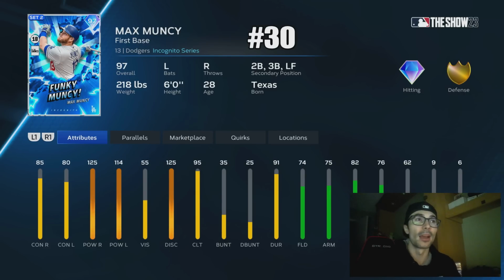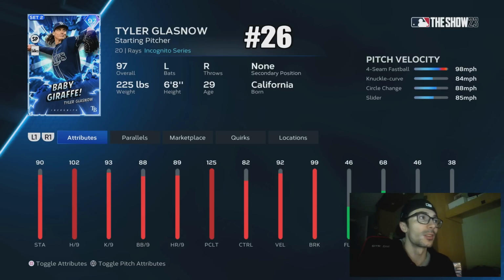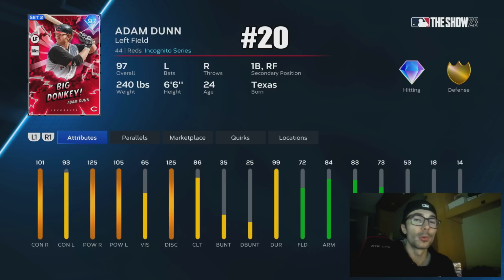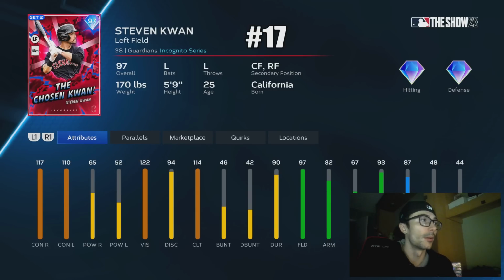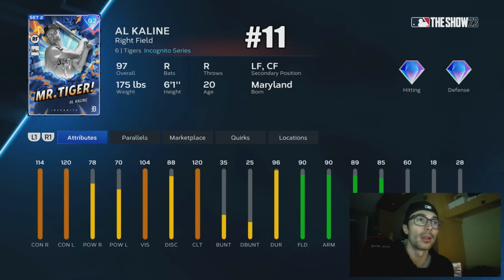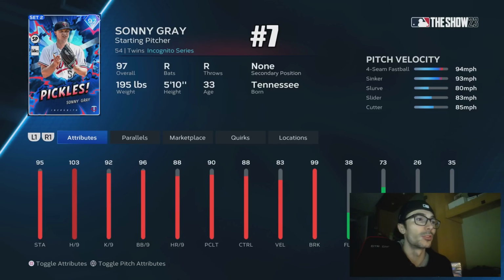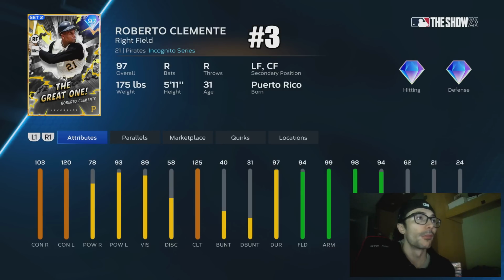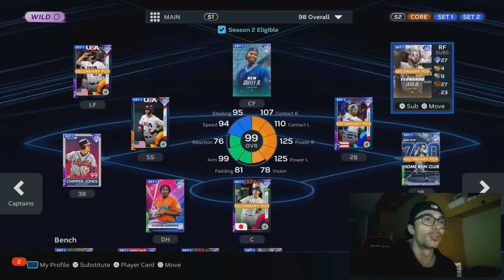I ranked ALL 30 SEASON 2 TEAM AFFINITIES in MLB The Show 23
Streamlabs link, tips are greatly appreciated!!